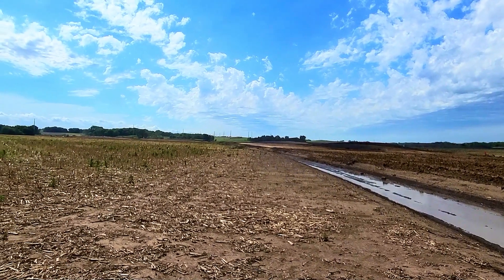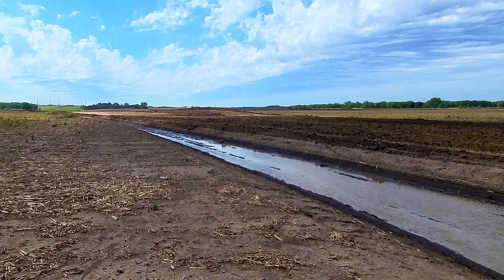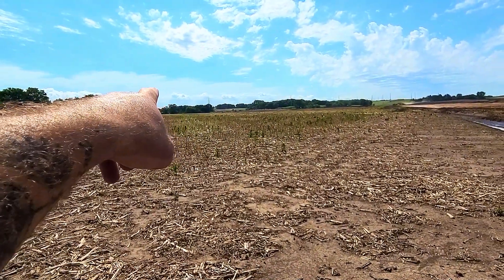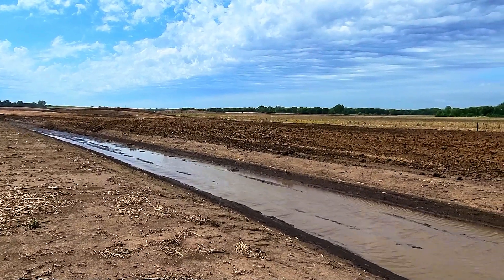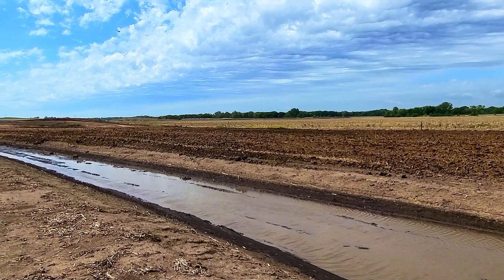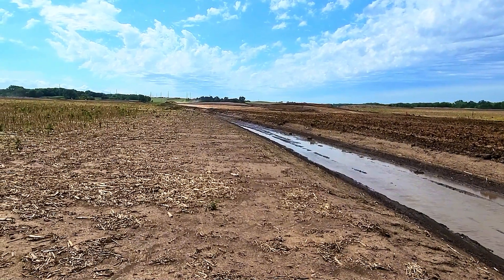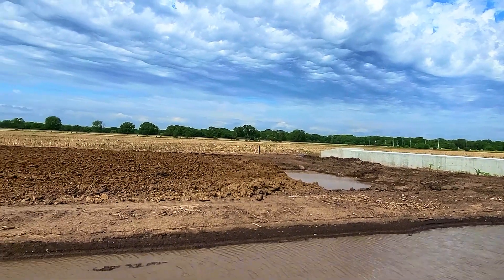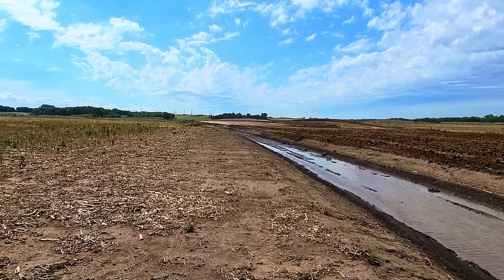BASICS OF ROADBUILDING || Building a Road from the Ground Up -Road Construction Process Step by Step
In today's Down & Dirty we're talking about the basics of road building. I'll take you through the road construction process, step by step. Post questions or add something I missed in the comments below!